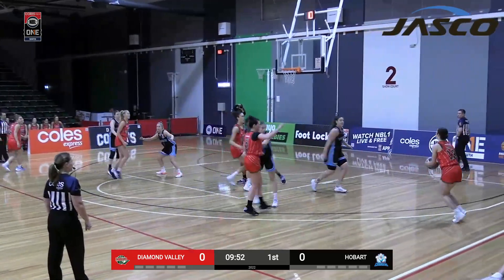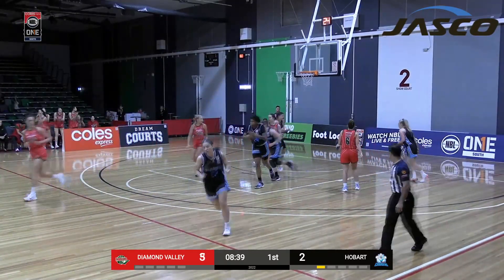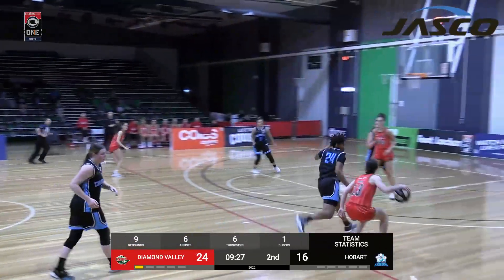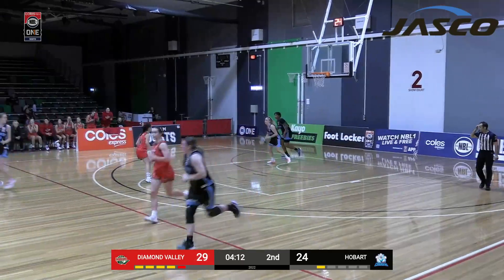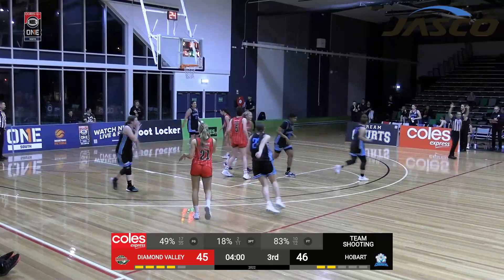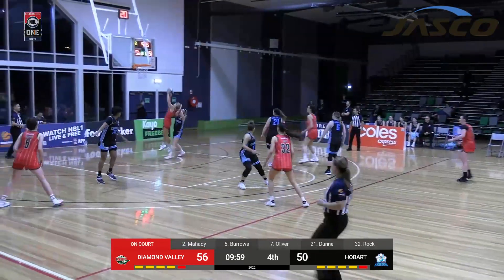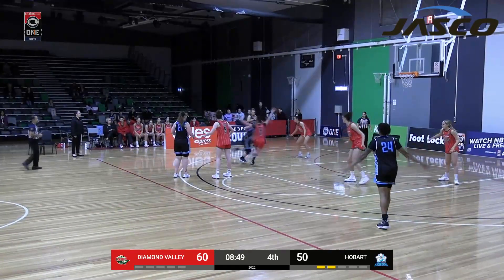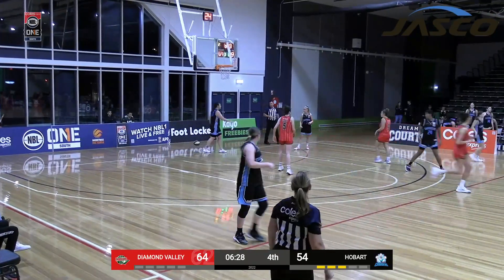NBL1 Womens Highlights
Diamond Valley Highlights vs  Hobart 05/14/2022